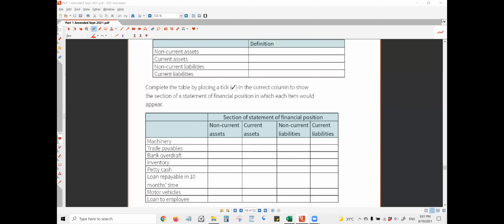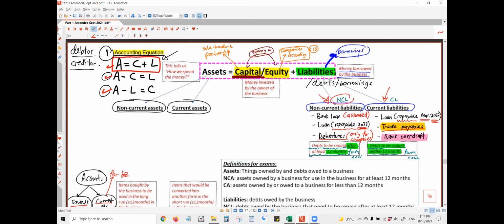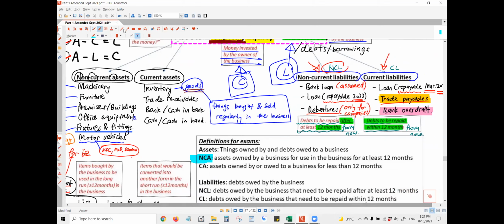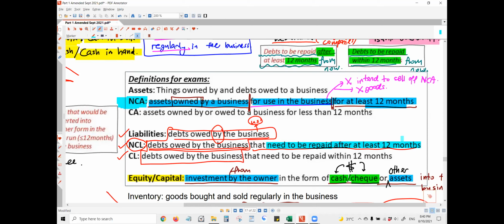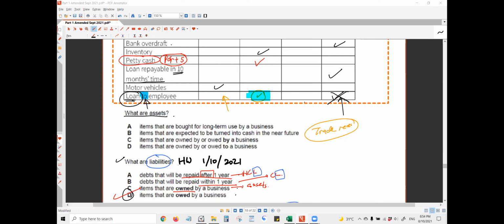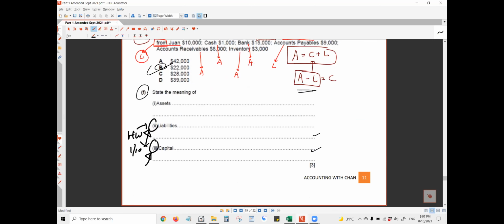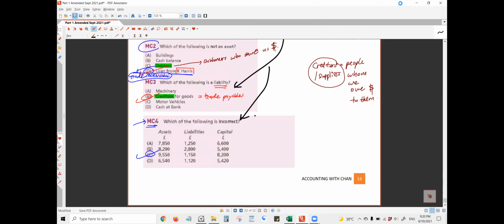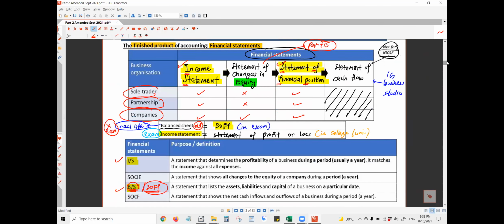Lesson 2 Accounting Equation (2/2)